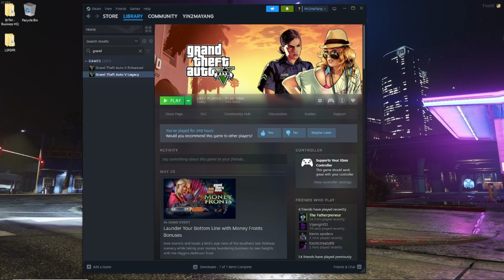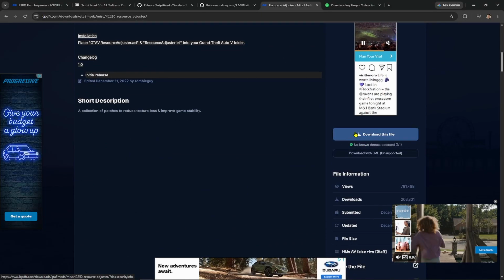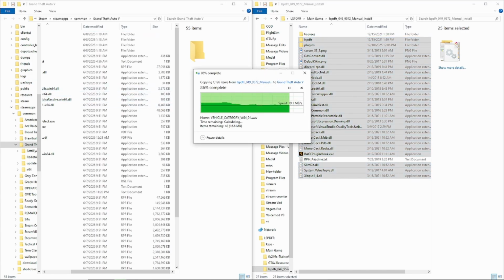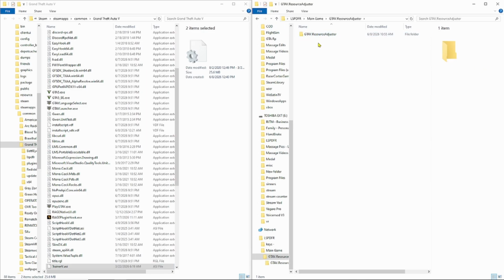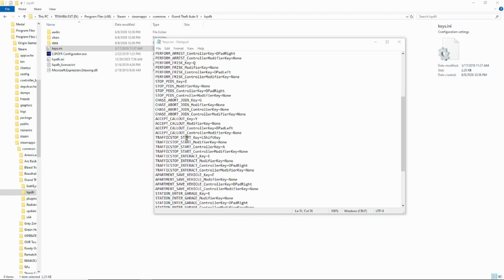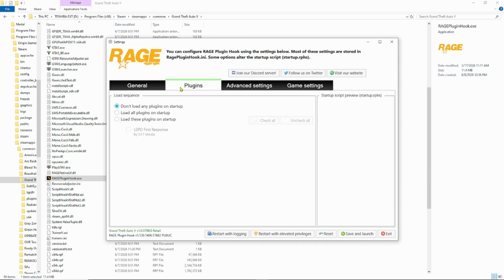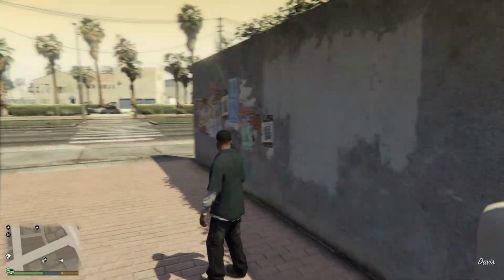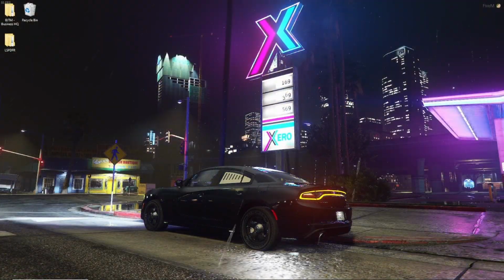How to Install LSPDFR in 2026 | Complete Beginner Guide (Base Mod Only)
Ready to start your law enforcement career in Los Santos?

In this beginner-friendly tutorial, I'll walk you through how to install the BASE version of LSPDFR using the manual installation method. We'll cover everything you need to get started, including:

This guide is designed specifically for beginners who are installing LSPDFR for the first time. No plugins, no custom vehicles, and no complicated setups just the foundation you need to get up and running.

Future tutorials will cover plugins, callout packs, EUP, custom vehicles, graphics mods, and realistic LSPDFR setups.

Join the community and follow along as we build the ultimate LSPDFR experience.